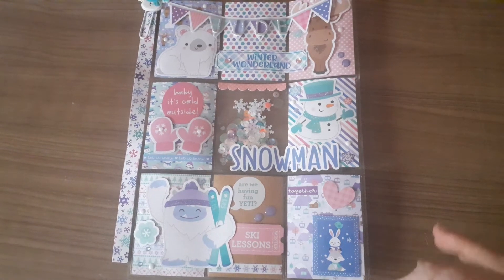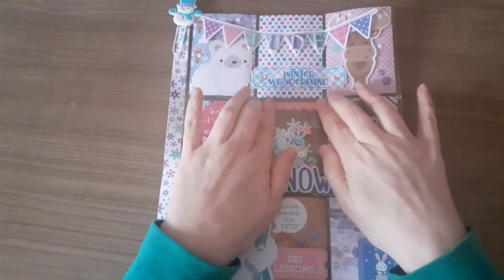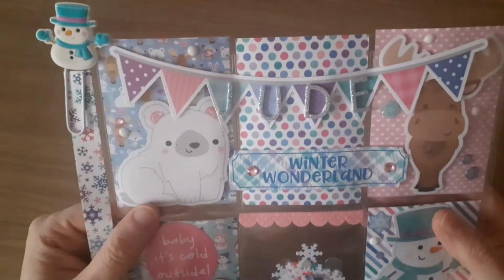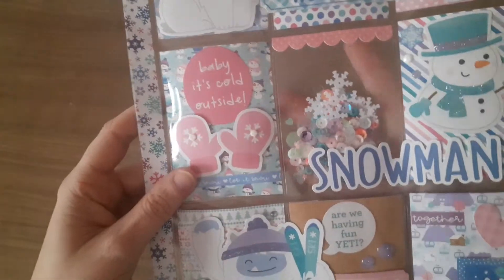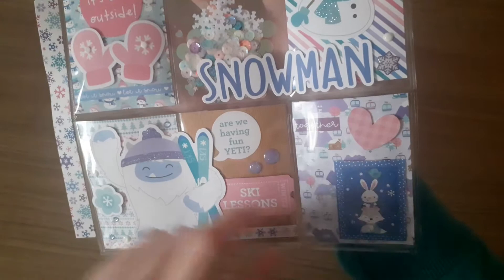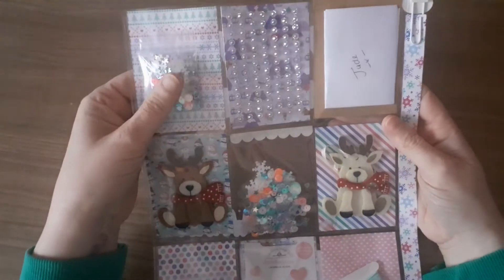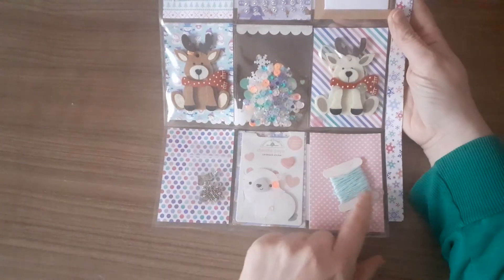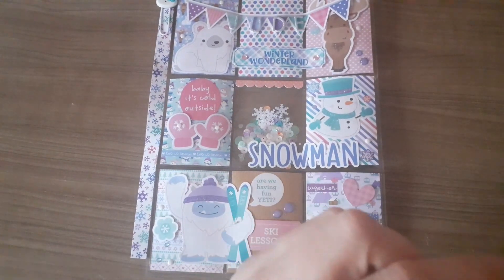Advent Day 9 Swap with Jude - Pocket letter xxx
Hi everyone, sharing with you a pocket letter I made for No 9 of myself and Judes advent swap.